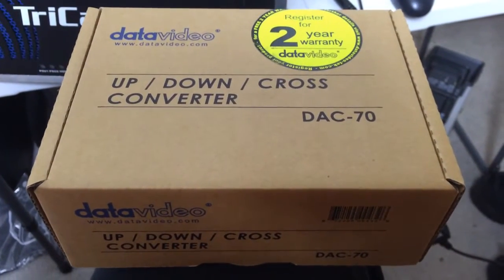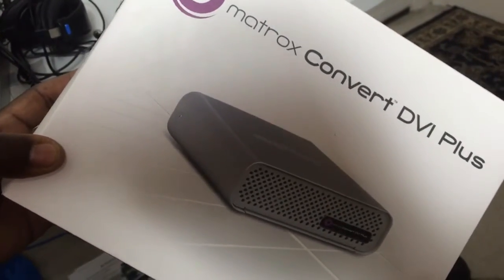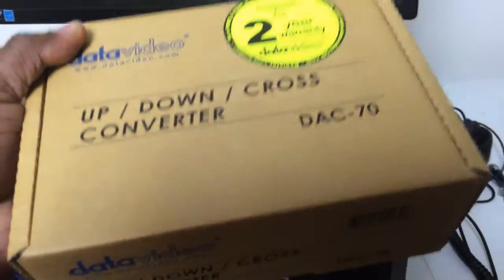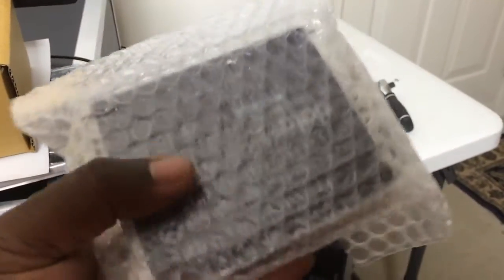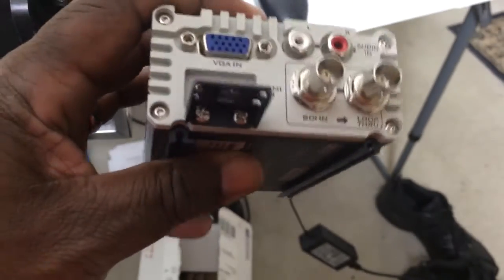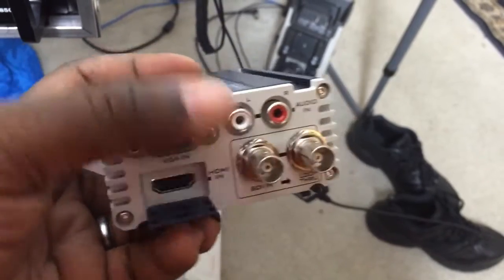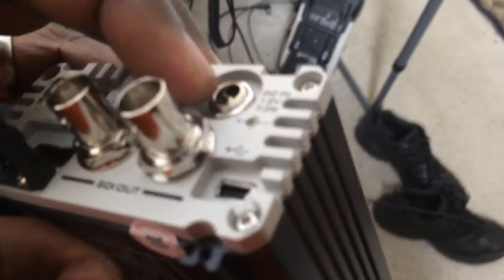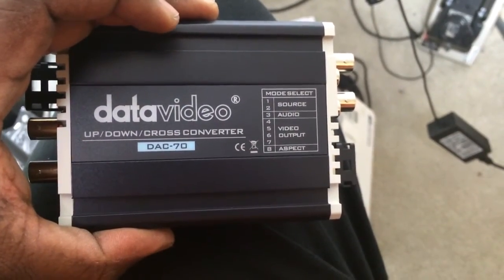Datavideo DAC-70 UP/DOWN/CROSS CONVERTER Unboxed and Briefed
This new device has already gotten a 5 star review on B&H.  They are currently in stock there We bought ours from Amazon.com because B&H didn't have it yet, but so far, this device fits the bill for us on so many different levels.  We can now often leave the large scalers in the warehouse!  Compare with Matrox DVI Plus